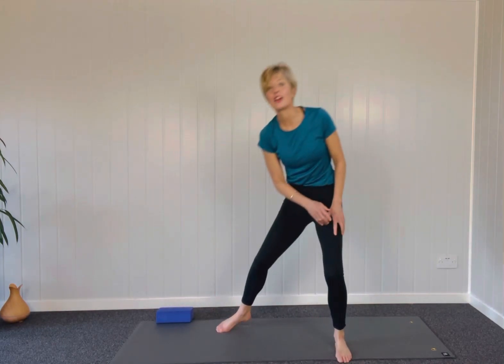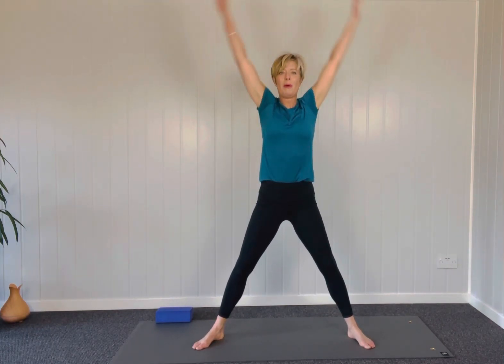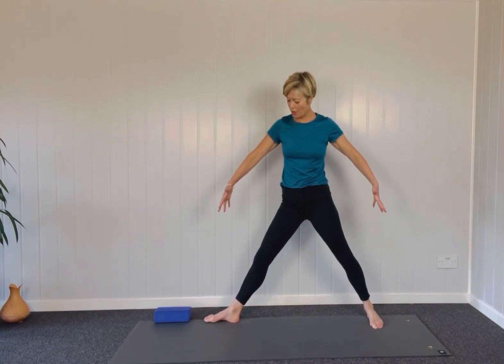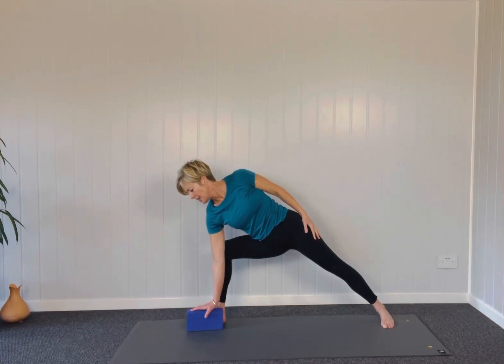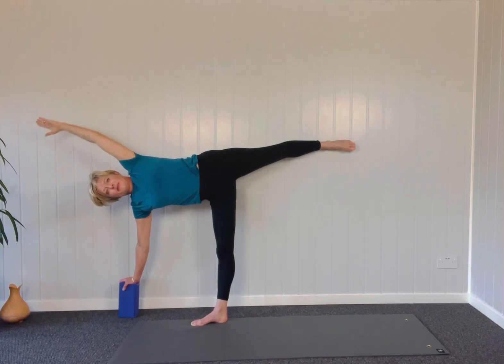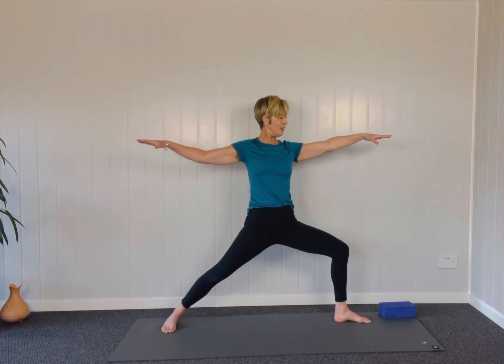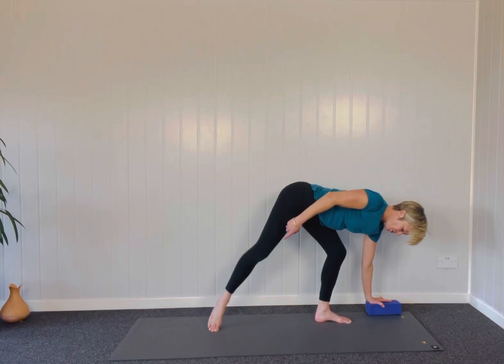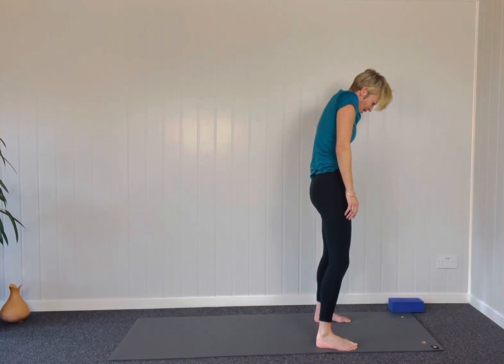Spine lengthening Yoga wall balance sequence with W2 & Half Moon.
You’ll need a decent amount of wall space and probably a yoga brick too.

Have some fun trying out half moon pose. It’ll lengthen your spine, strengthen your legs and help you stand tall!